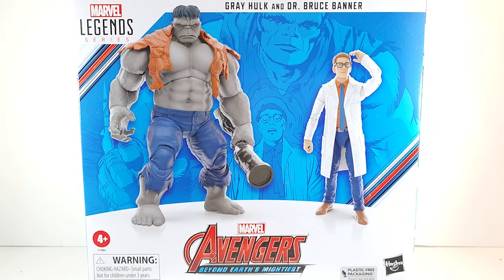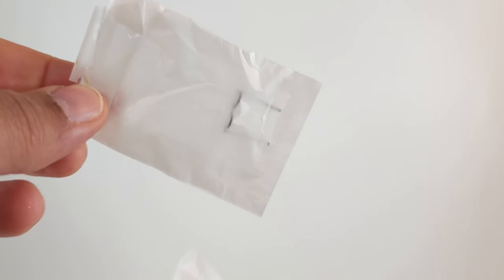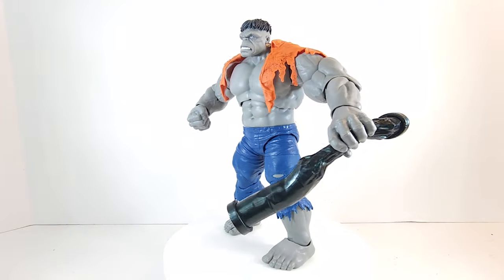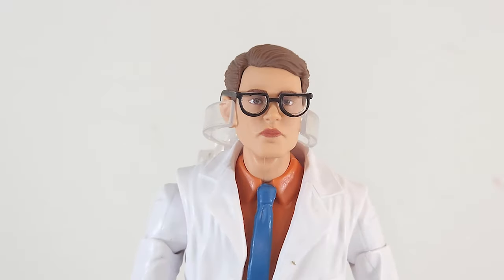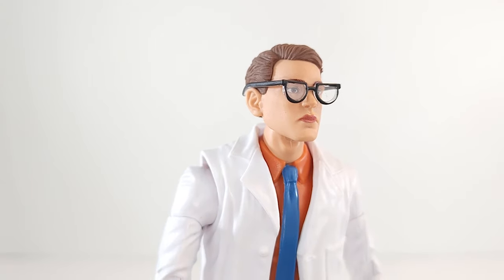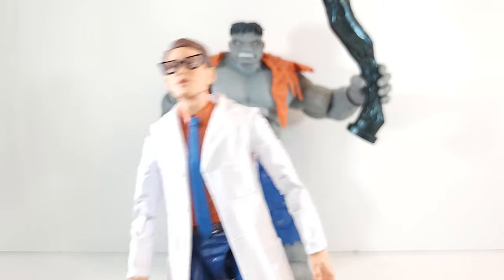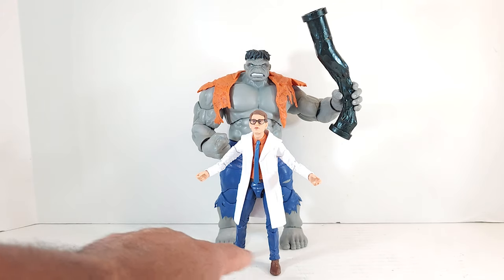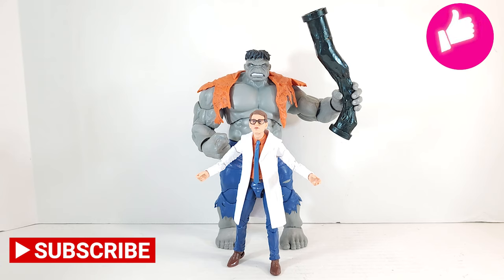Avengers 60th Anniversary Marvel Legends Gray Hulk and Dr. Bruce Banner Review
I think this 2 pack is for a very specific group of collectors.